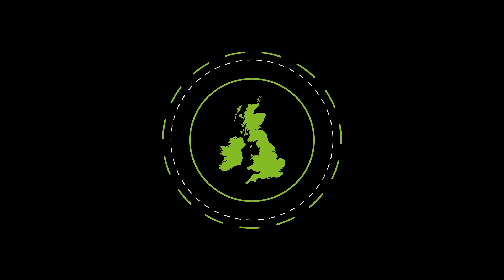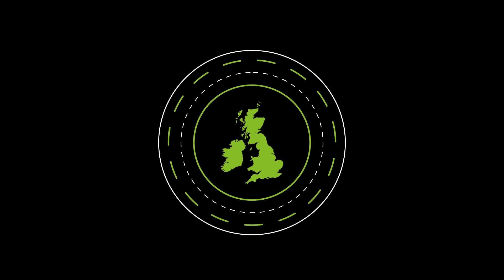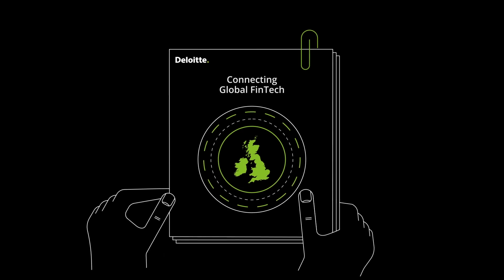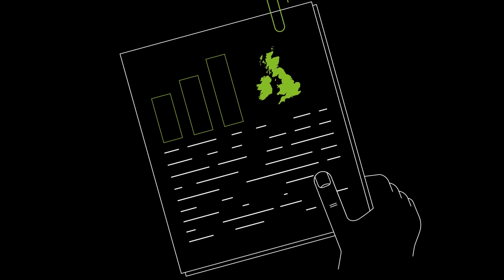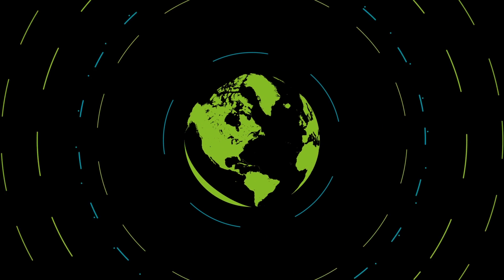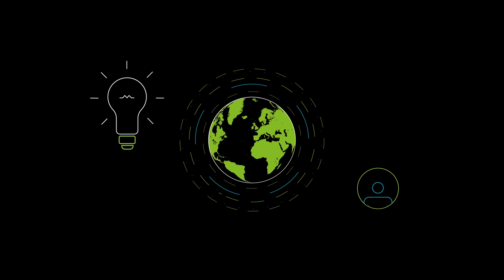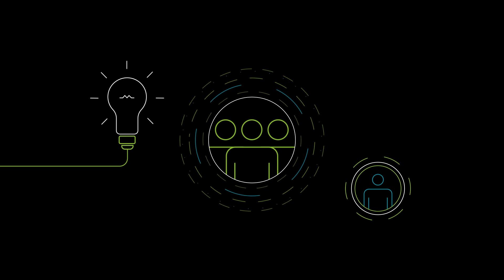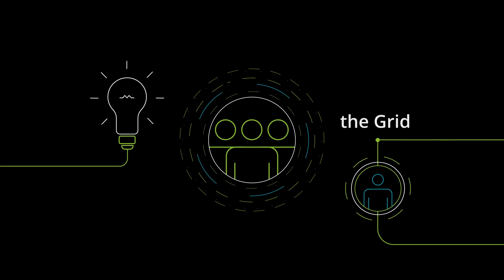Deloitte: Harnessing the power of FinTech through collaboration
As a leading advisor to the financial services industry and an active member of the FinTech ecosystem, Deloitte is driving collaboration between start-ups and financial institutions to help realise the full potential of FinTech, and grow the UK as a world-class FinTech hub.